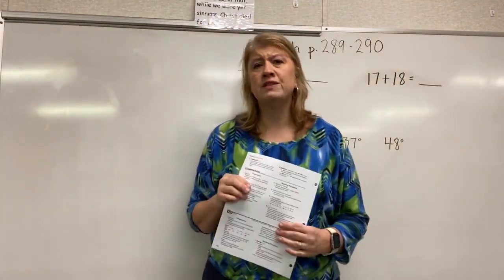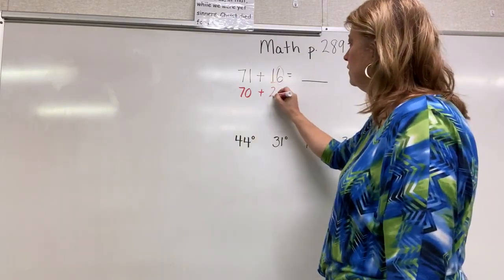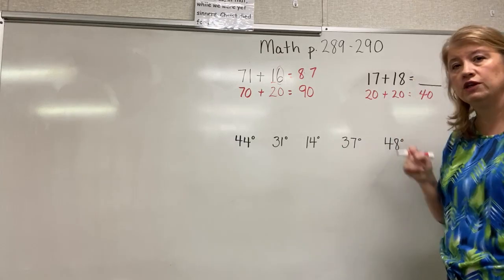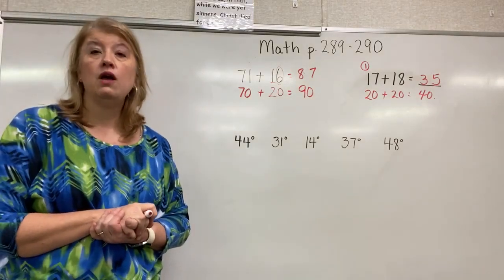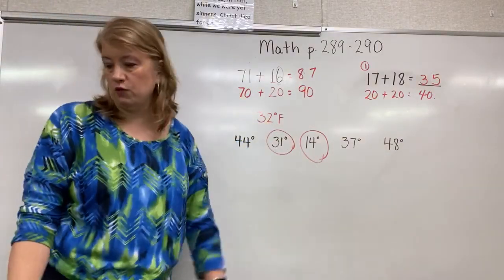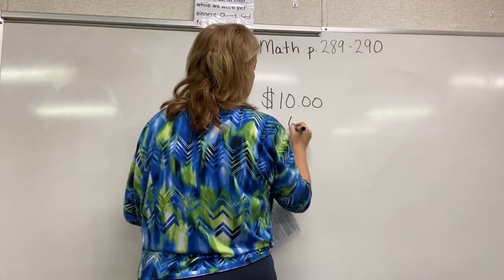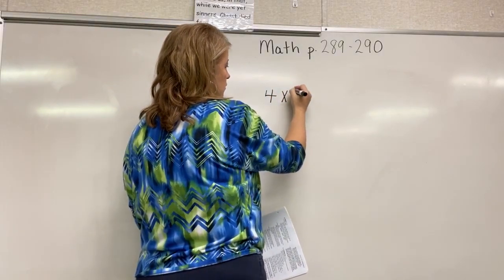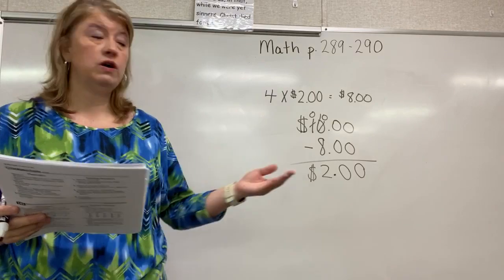2nd grade - Unit 2 - Math Part 2